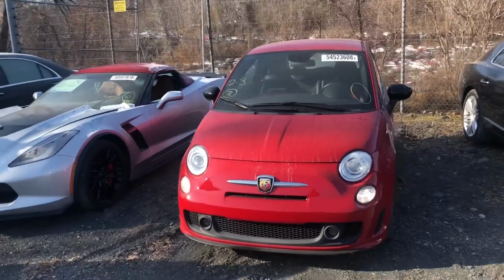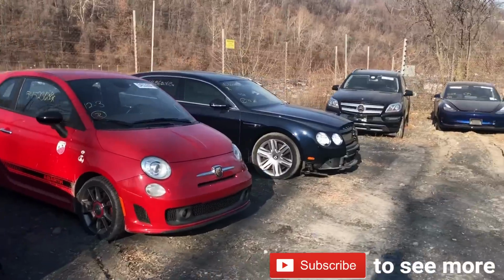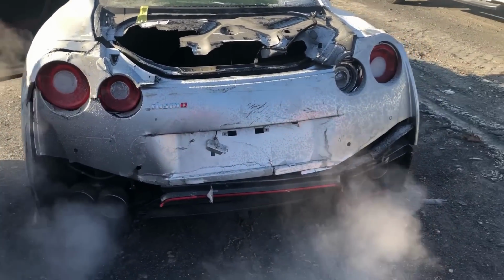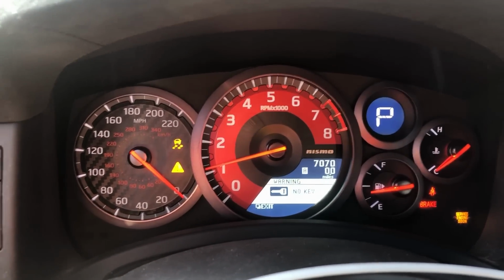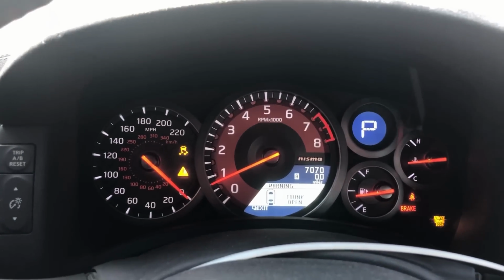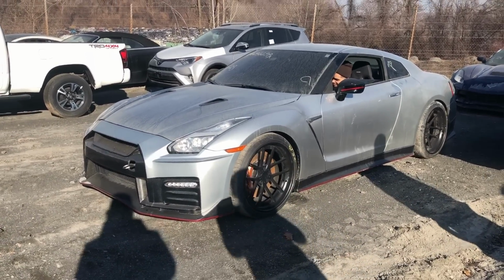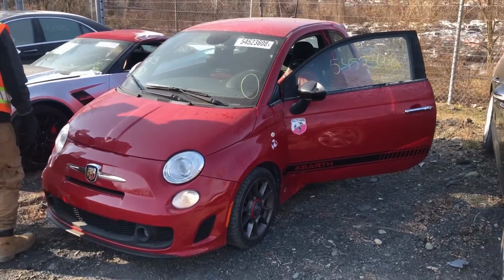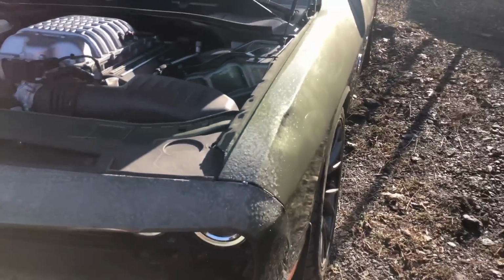Cheapest Wrecked Nismo Nissan GTR at Copart. Copart Walkaround.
In today's video I am walking around the Salvage Auction Yard and showing you guys some of the crazy cars they have in stock Unlike last video I am only focusing on 3 wrecked cars. This particular yard has over 1000 cars and I went there with DIY Gang looking at a few Dodge Challenger Hellcats.

Special thanks to my favorite youtubers who inspired me:
Samcrac, Goonzquad, Tavarish and B is for Build. And most recently TJ Hunt since he purchased a 458.

Cars Featured Today:

Nissan GTR Nismo
Fiat 500 Abarth
Dodge Challenger Hellcat